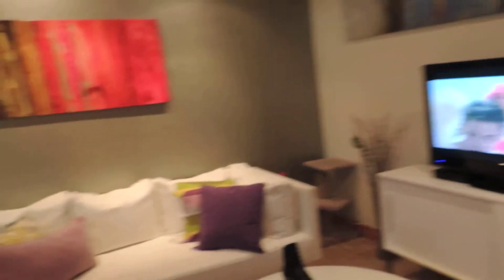1242 Alton Rd # 104